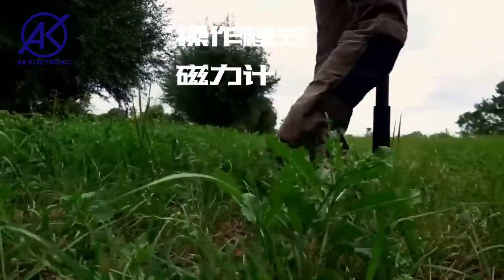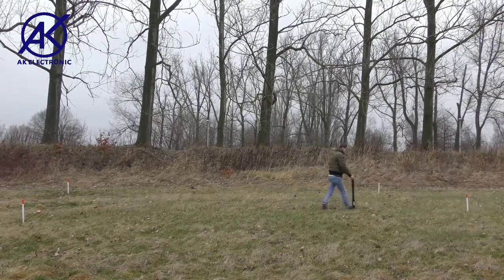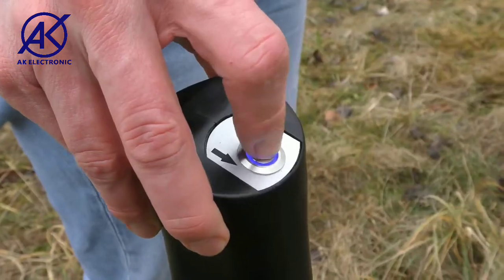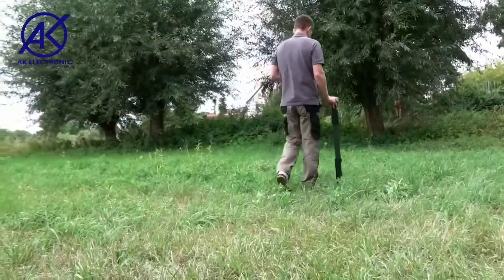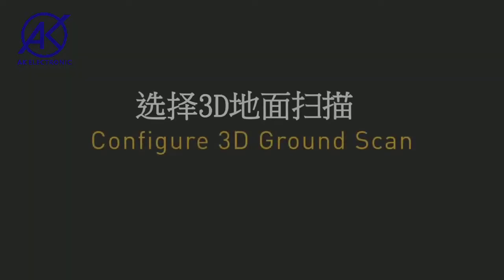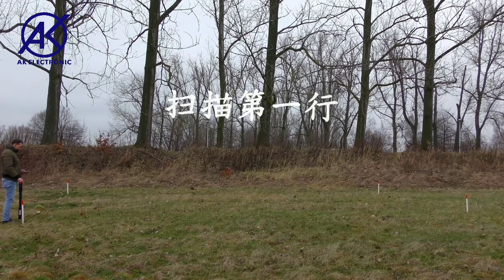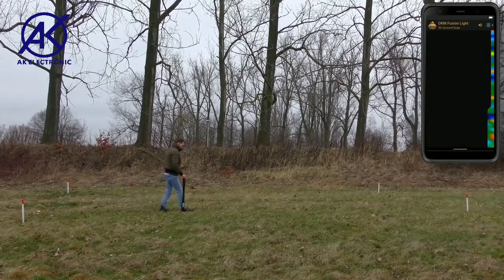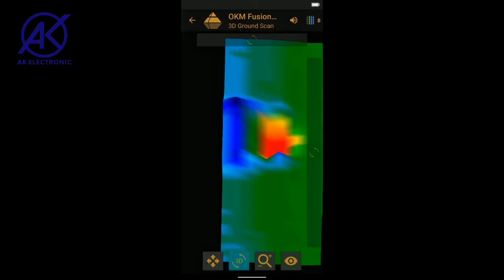OKM Fusion Light | EasyStart in 3D Ground Scanning (A newdimension of treasure hunting)Okm Detector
🇩🇪2022# OKM Fusion Optical Advanced Metal Imager can be viewed on mobile phones and computers